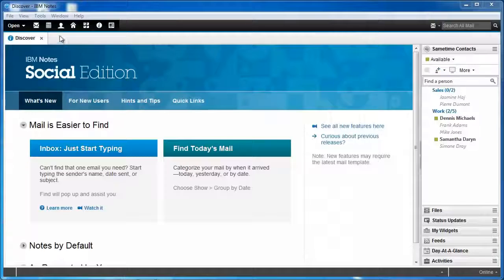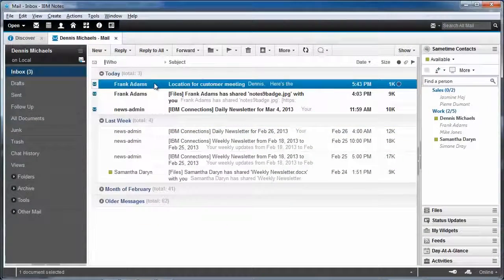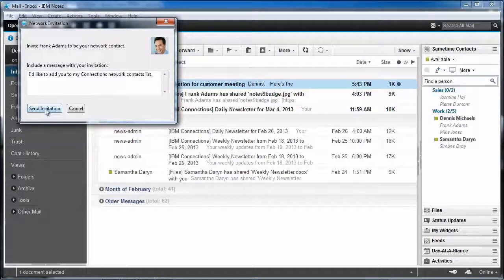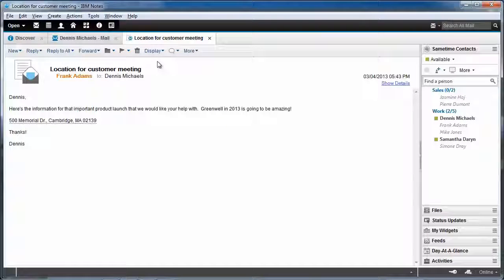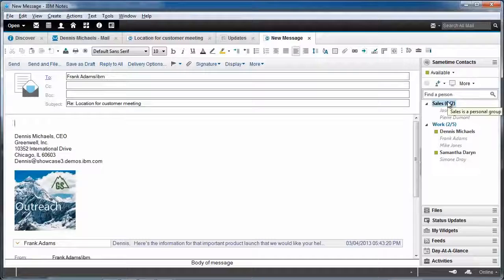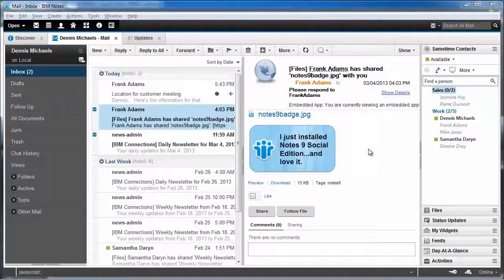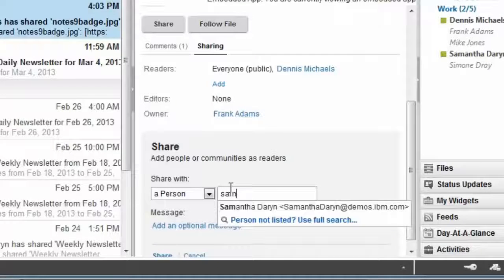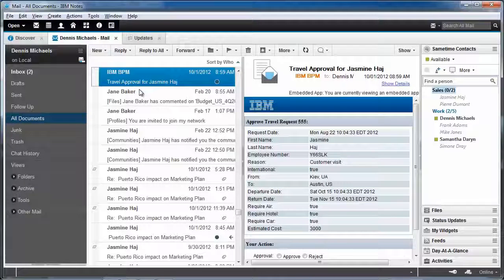IBM Notes and Domino 9 Social Edition demonstration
Nähere Informationen zu IBM Notes und Domino finden Sie auch auf unserer